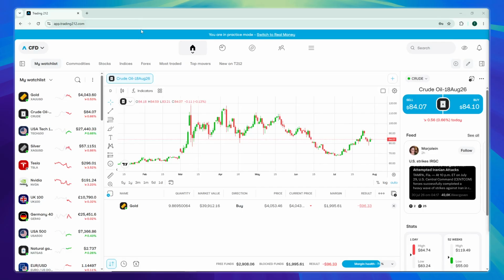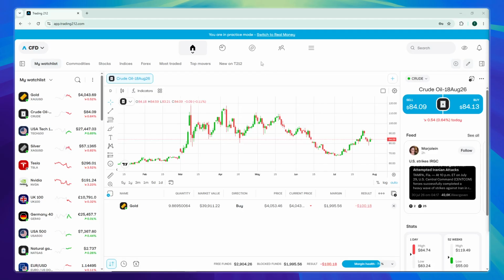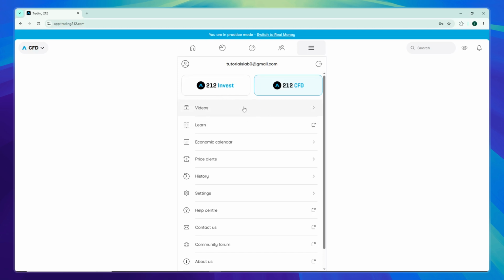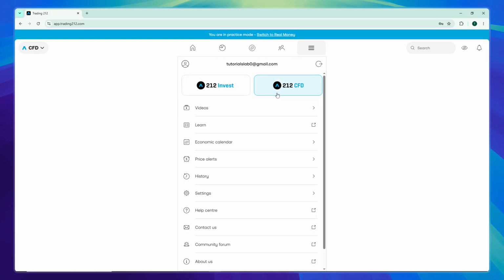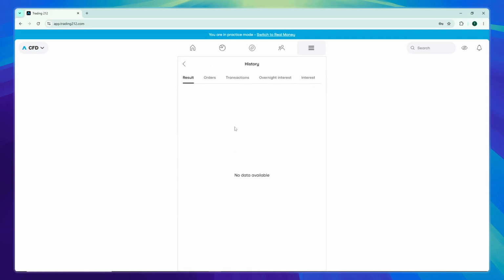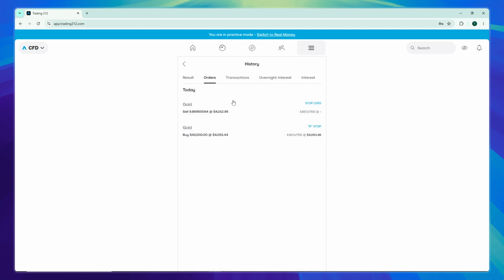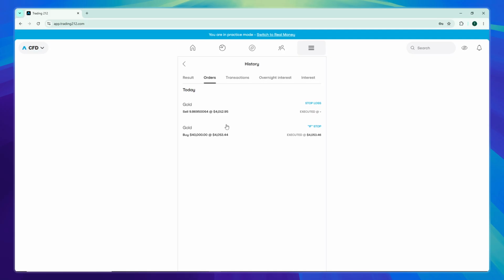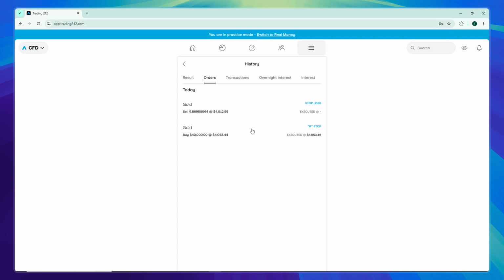How To Cancel Pending Orders On Trading 212 | Tutorial 2026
By the end of this video, you’ll know how to cancel pending orders Trading 212, Trading 212 remove pending buy orders, delete pending sell orders Trading 212, stop unexecuted trades on Trading 212, close open orders in Trading 212 app, manage pending investments Trading 212, Trading 212 cancel limit order tutorial, how to revoke pending stock orders, Trading 212 easy way to cancel, cancel conditional orders Trading 212, undo pending trades on Trading 212, Trading 212 how to delete order